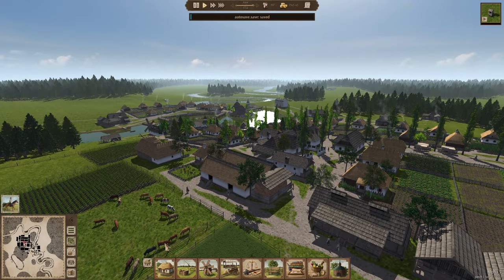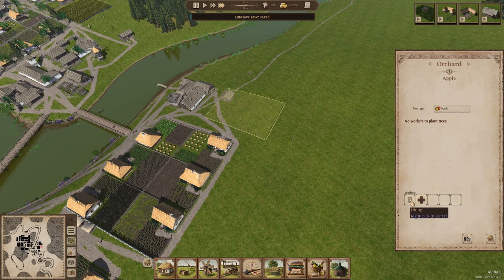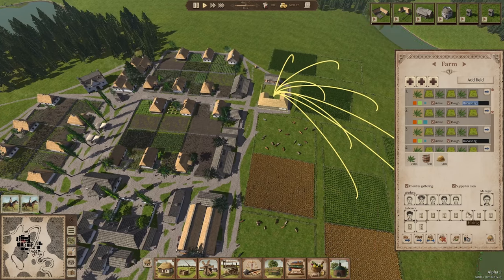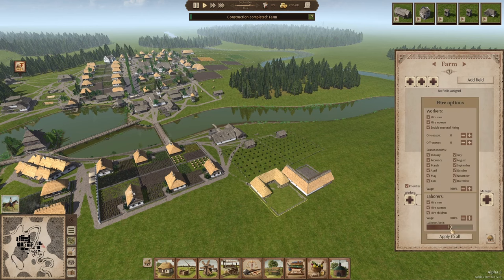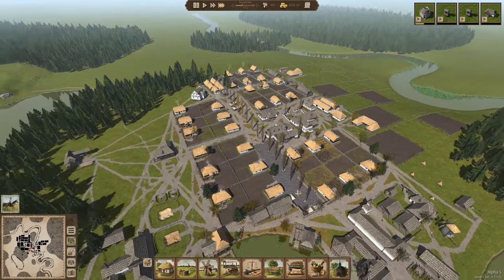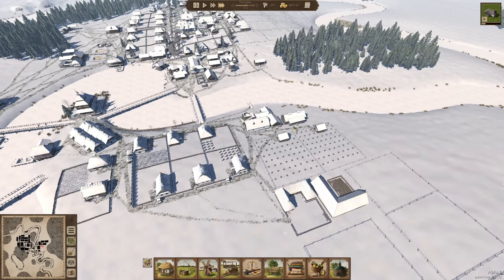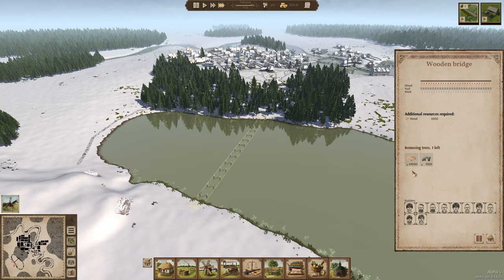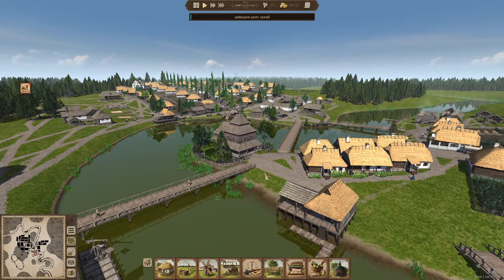Finally Building The MEGA Bridge In Ostriv | Season 3 ( EP.8 )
Another farm gets added to the town and I also get ready to build my longest bridge in Ostriv yet!